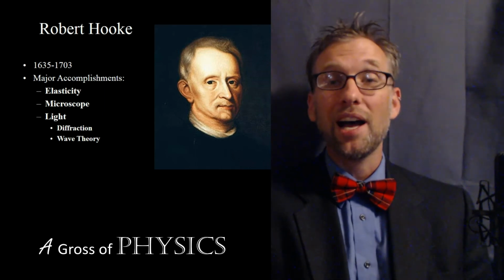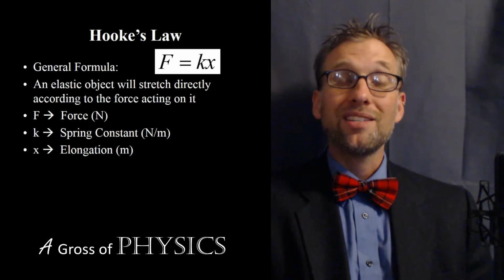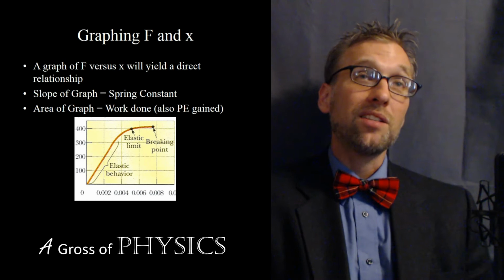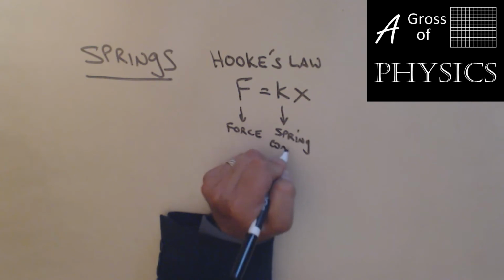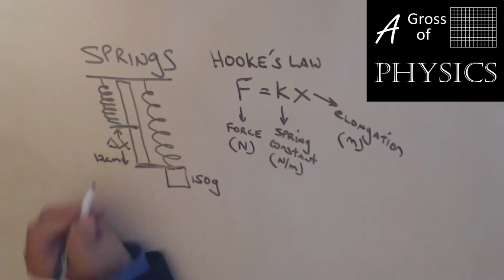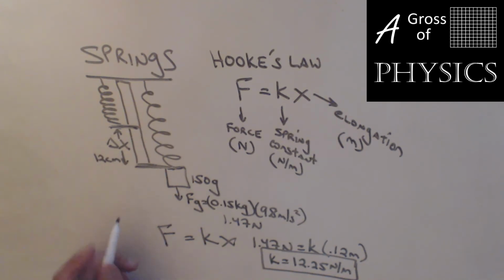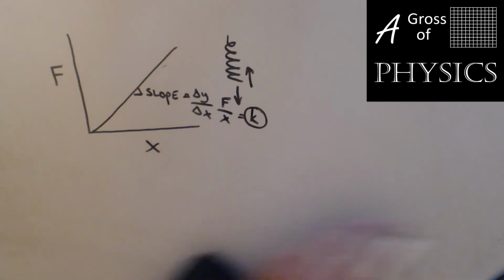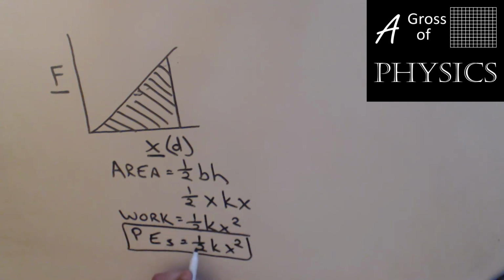Day 071 Hookes Law